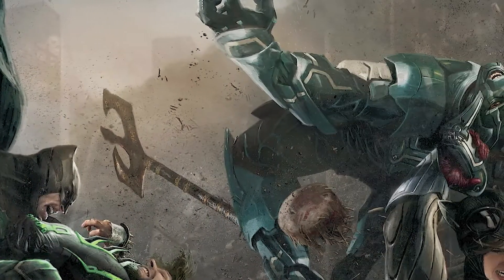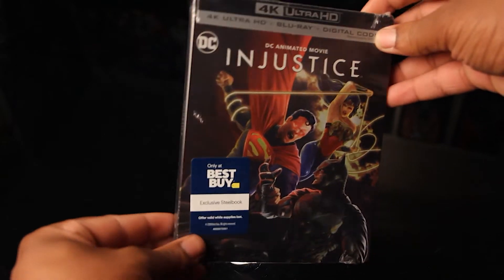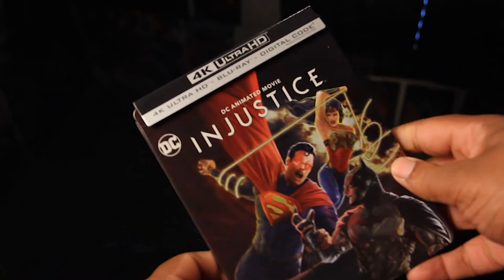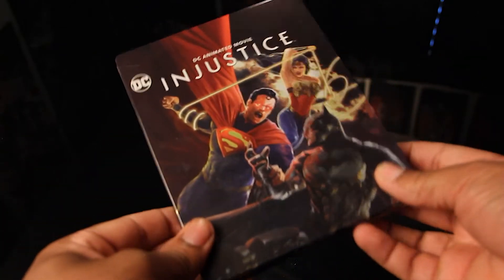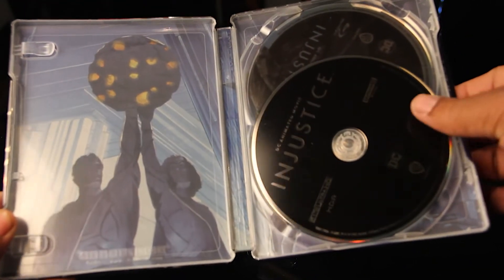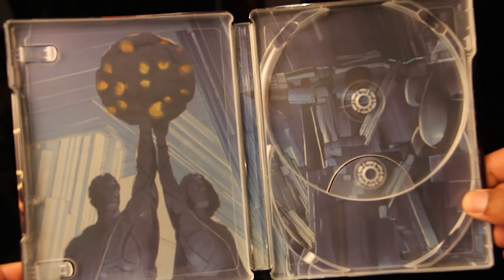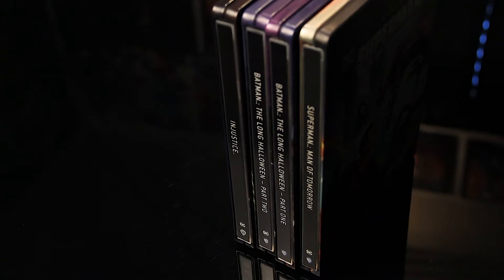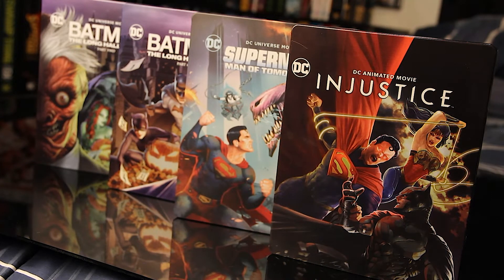INJUSTICE Best Buy Exclusive 4k Steelbook Overview !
ITS FINALLY here ! Super excited to show this steelbook design of one of my most anticipated animated movies from DC ! So dope.